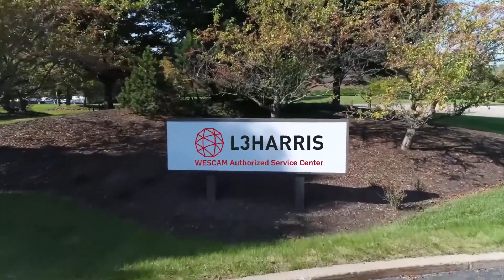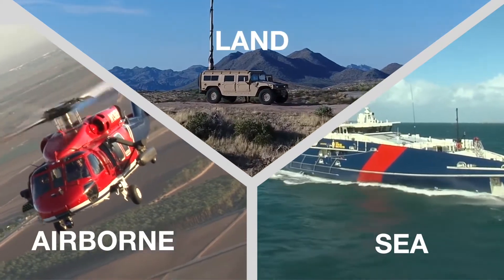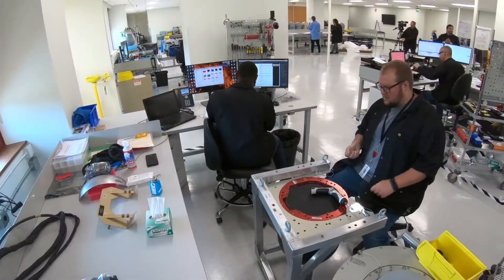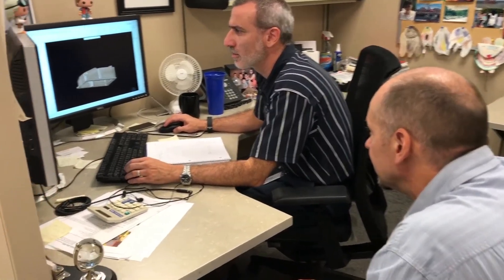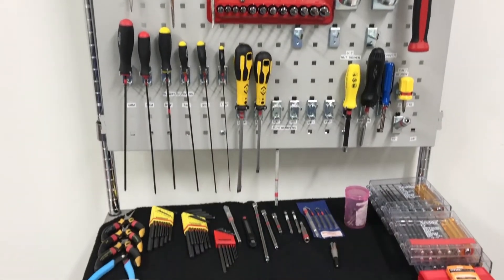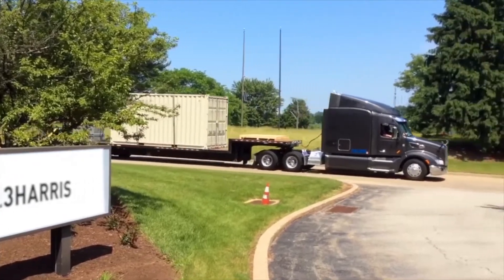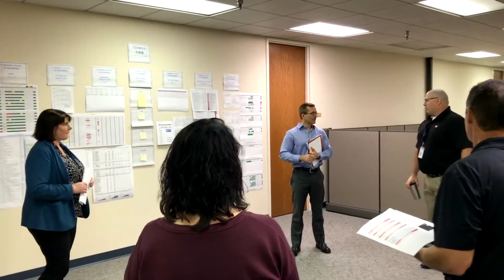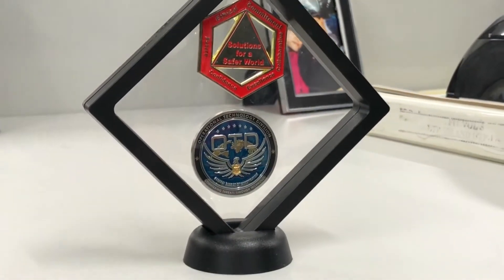L3Harris - WESCAM Authorized Service Center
With thousands of L3Harris WESCAM Systems worldwide, Wescam Authorized Service Centers increase operational availability and shorten turn around time by providing in-region, advanced service level support for all MX™-Series EO IR surveillance and targeting systems deployed across air, land and maritime combat environments.